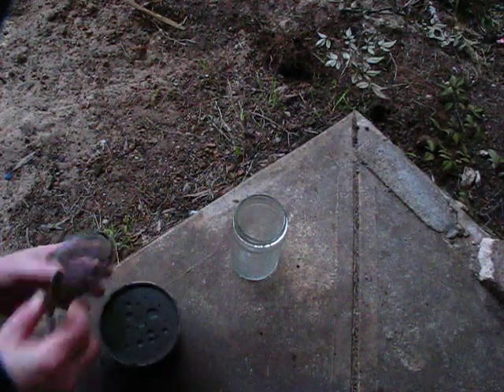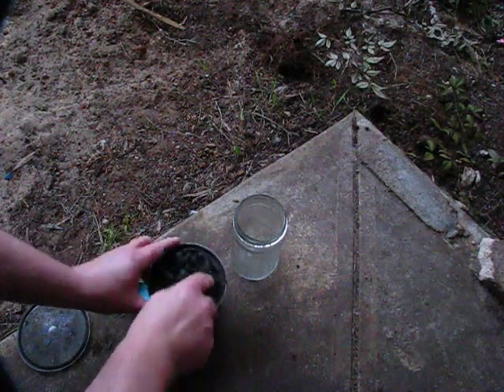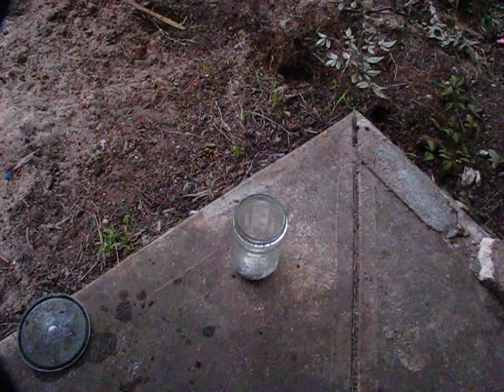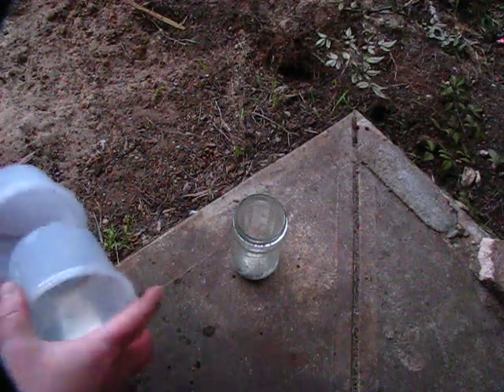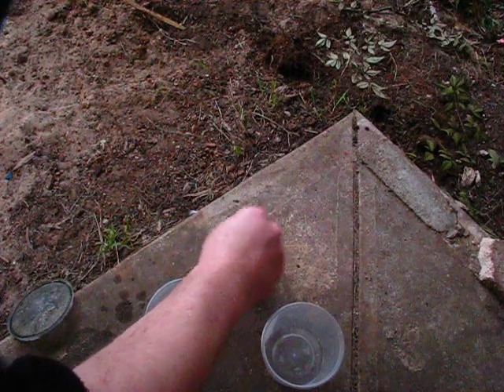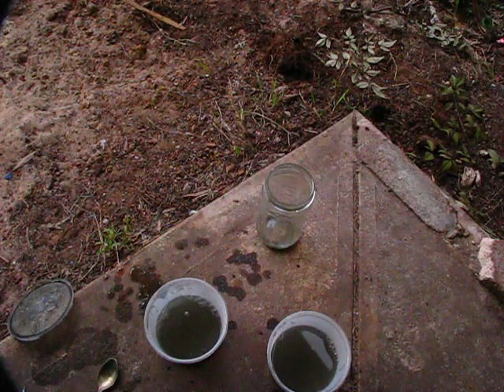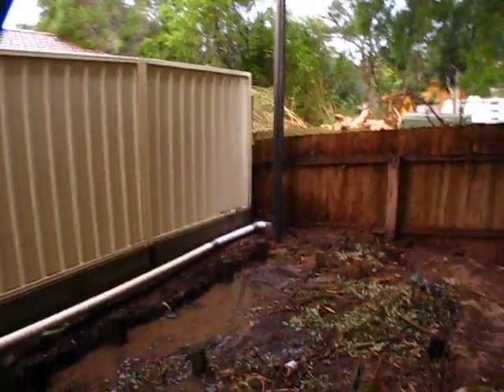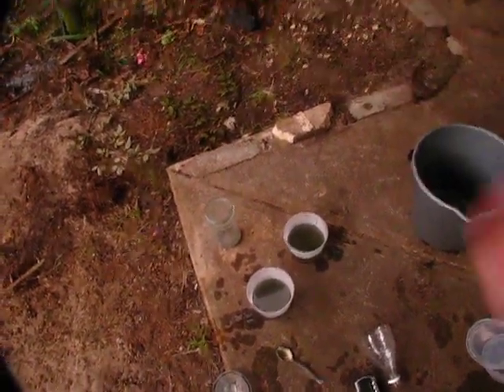The-'Great'-GABBOWSKI ... Something-To-'Write'-HOME-About / WAX-'Lyrical'-Upon ... Part-[47]